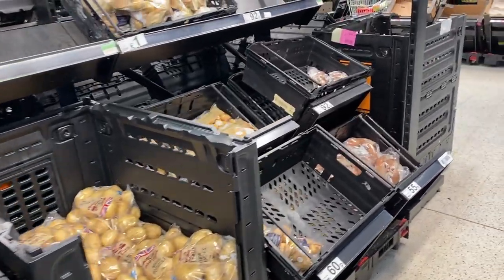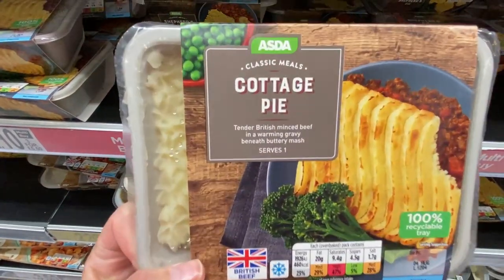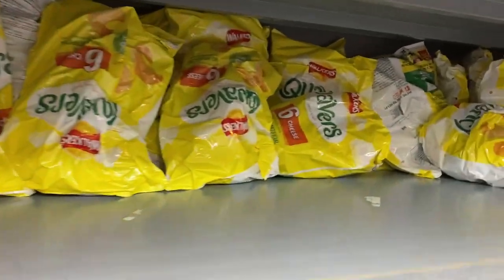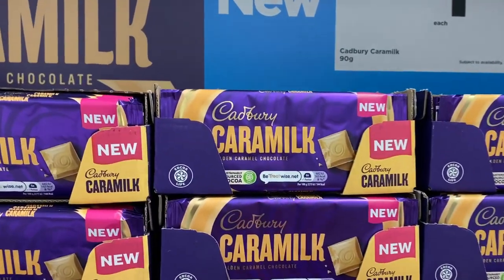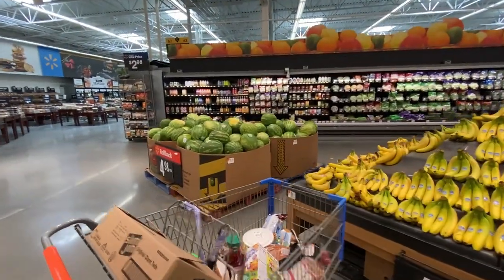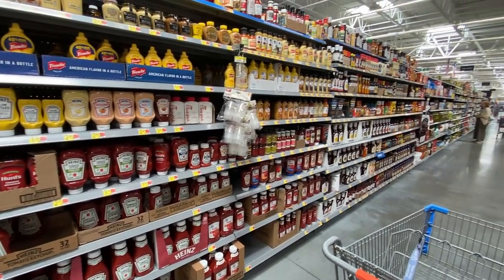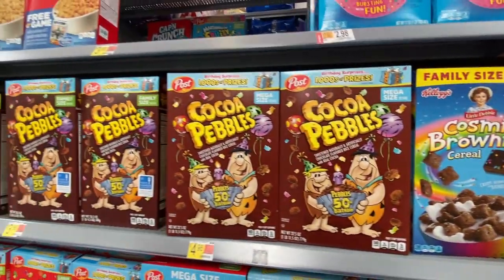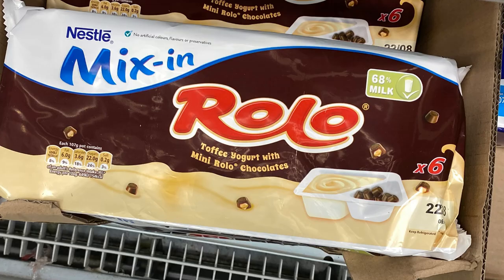Ways British and American Grocery Stores are Different - US vs UK Supermarkets - ASDA & Walmart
In the second installment of this two-part series on British Supermarkets vs American Grocery Stores I take you on a tour of two less "posh" stores to show you how they are different!
I’ve edited 2 hours of footage into what is hopefully an entertaining highlight reel of a few fun differences between US and UK Grocery Stores.
Because I’ve spent 30 years marketing food in the US, I have a bit of knowledge about a lot of categories.  I hope that my perspective as your tour guide is interesting.  Please let me know what questions you have and what observations you have about food shopping in the USA vs. Great Britain!

This is a two part series so please catch both videos:
PART 1 – High End Food Shopping at Waitrose in the UK and Tom Thumb (part of Albertsons/Safeway) in the USA

PART 2 – Low End Food Shopping at ASDA in Britain and Walmart in the US

Cheers! XX Dara

Chapters in this video:
0:00  Intro
0:26  ASDA
16:36  Walmart